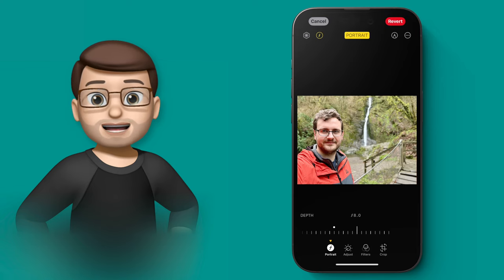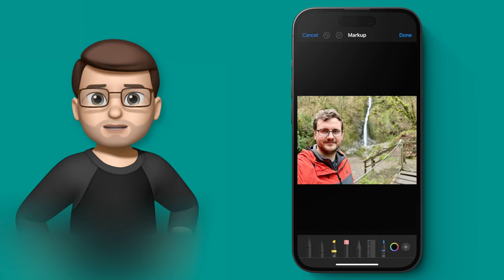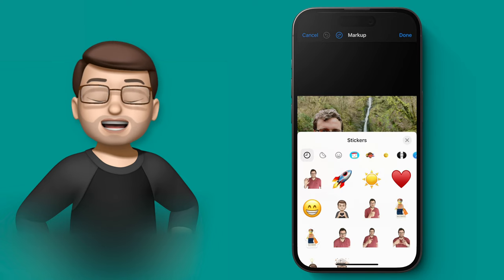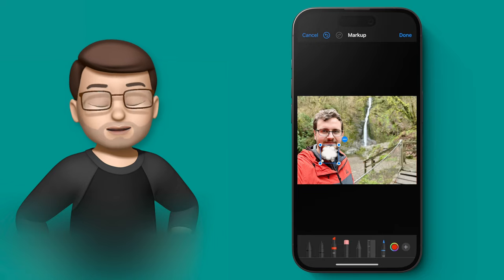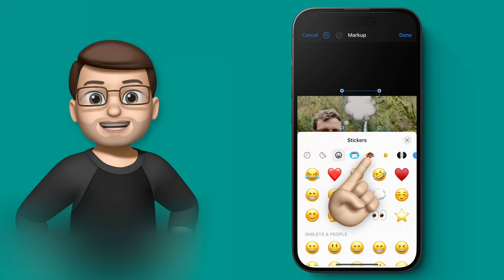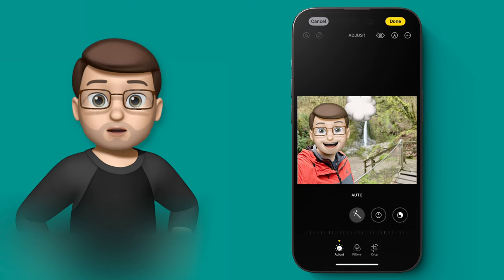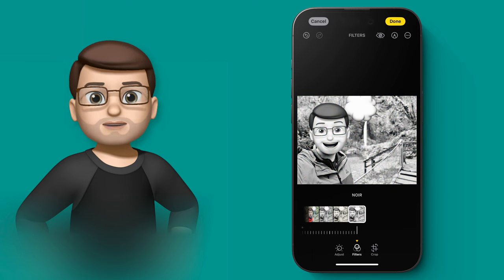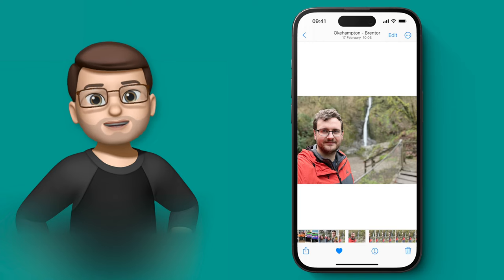How to use Emoji and Stickers to Censor Photos in MarkUp on iOS 17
Learn to censor and decorate photos with Emoji Stickers on iOS 17.

In this video, I'll show you how to use Emoji Stickers to censor photos with MarkUp on iOS 17. Whether you want to cover faces, add a touch of creativity to your images, or hide private information, I've got you covered. Join me in this fun photo editing tutorial where we explore the exciting world of Emoji Stickers and learn how to make your photos stand out while preserving privacy. Discover the art of censoring and decorating photos with a simple and educational approach that's perfect for teachers and anyone looking to have some fun with Stickers on their Apple devices.